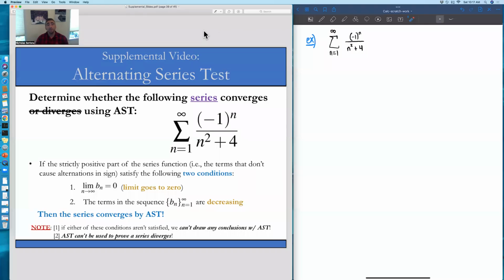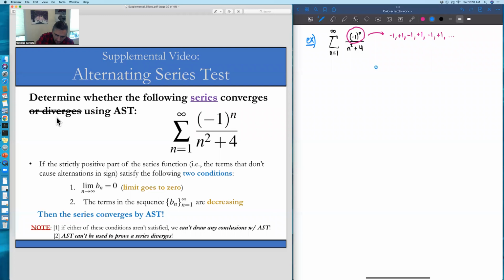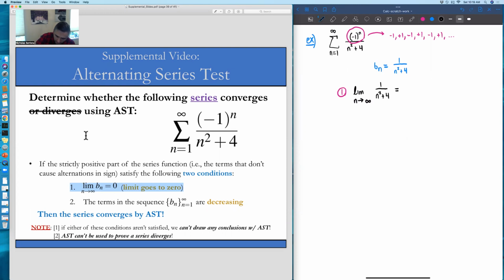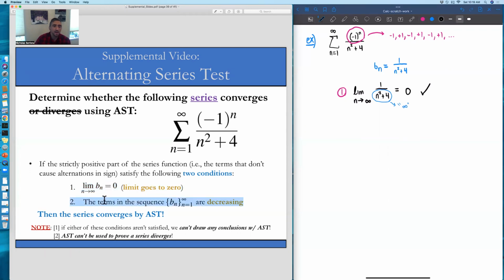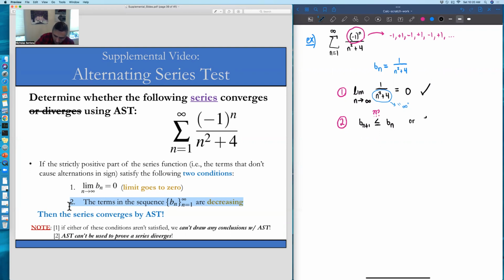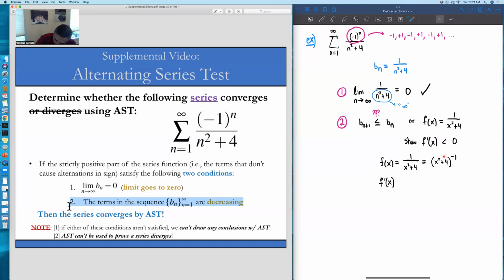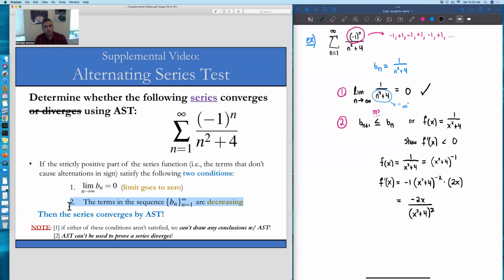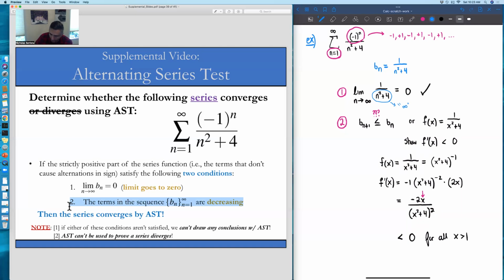Supplemental Video: Alternating Series Test (Ex.1)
In this video, we try to use to the Alternating Series Test to determine whether a series converges.

CAUTION:
       [1] If *either* of two conditions are NOT satisfied for the AST, then the AST can't help us with determining whether a series converges or diverges
       [2] The AST cannot tell us whether a series diverges!